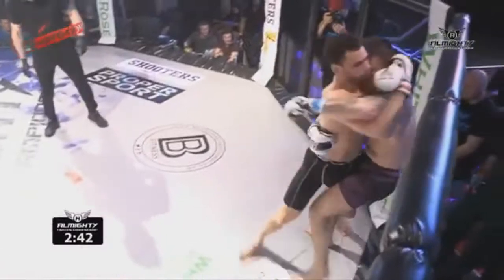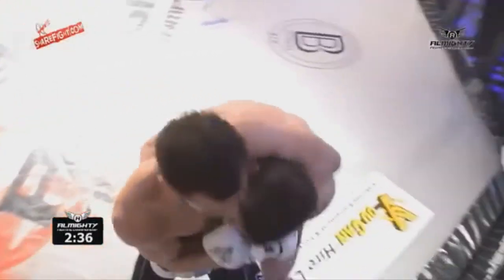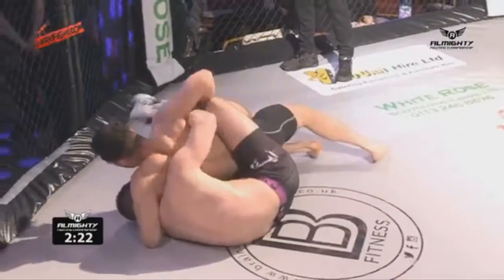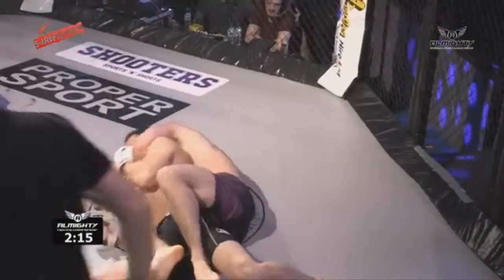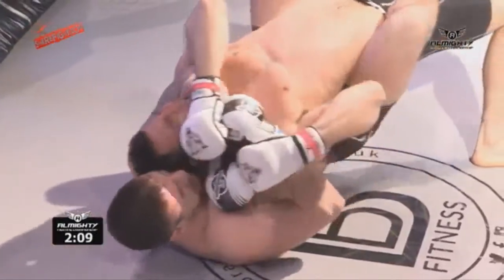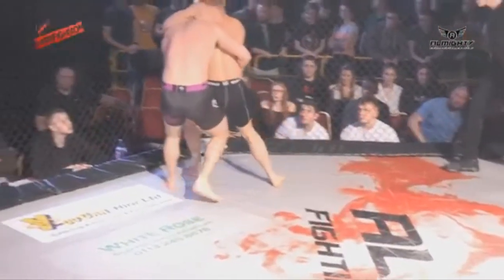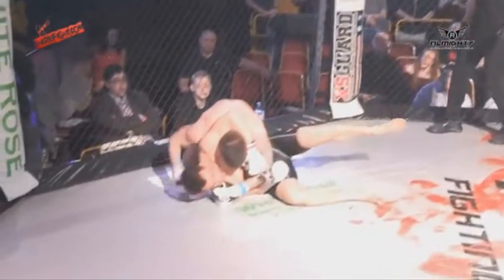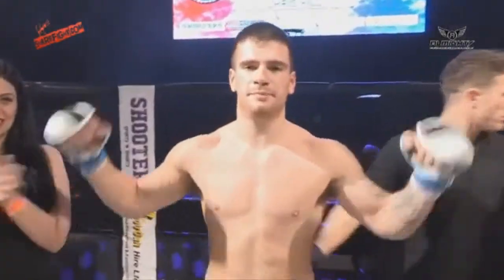Slam to Choke - HIll Vs Angus - Almighty Fighting Championship